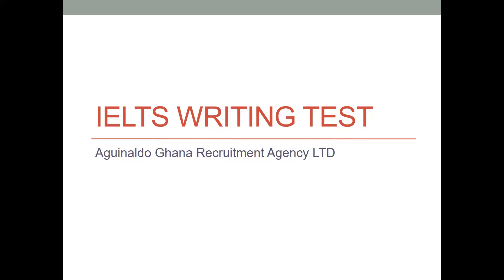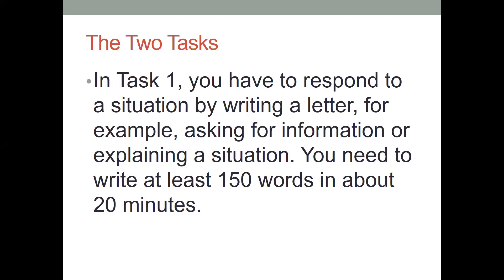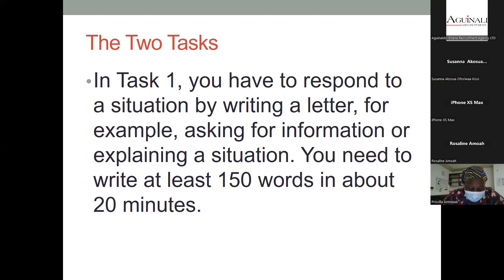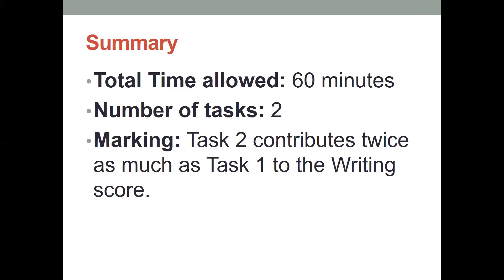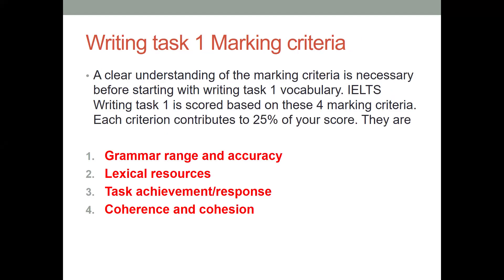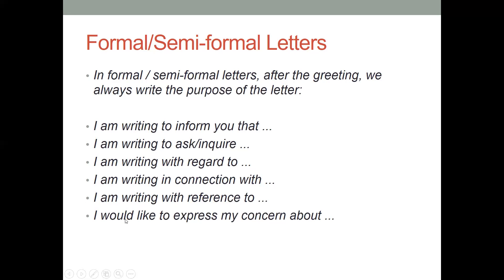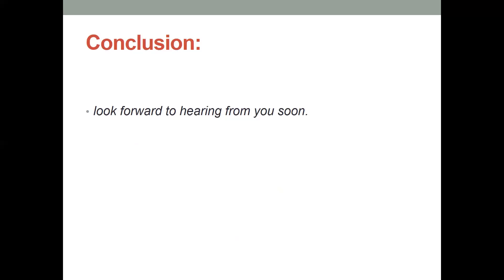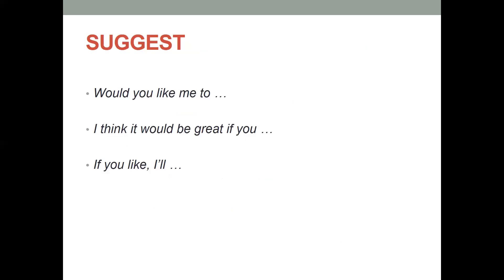IELTS General Training Writing Task 1 - Vocabulary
IELTS class on Saturday, January 13, 2024 on the Task 1 Letter Writing. The right choice of vocabulary for a Band 7.0 or better